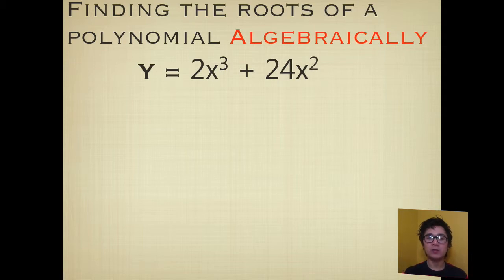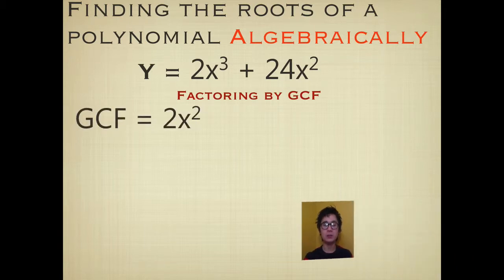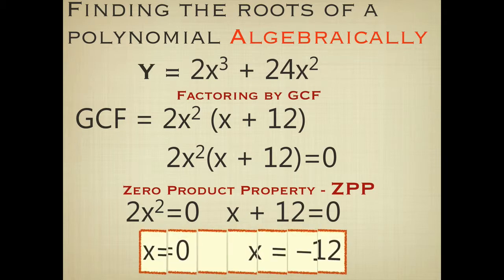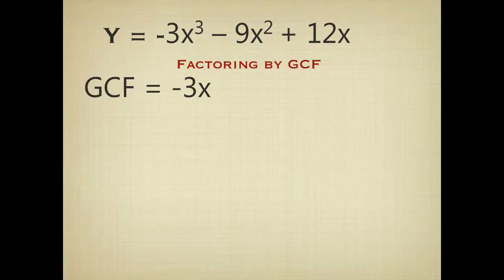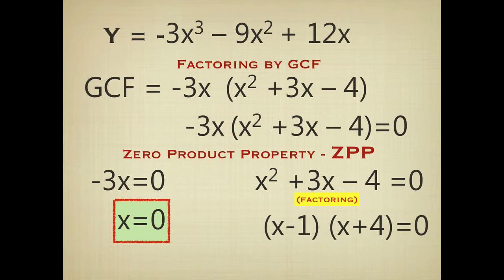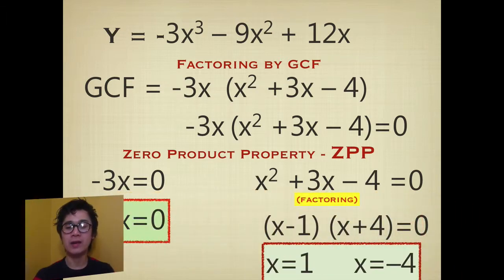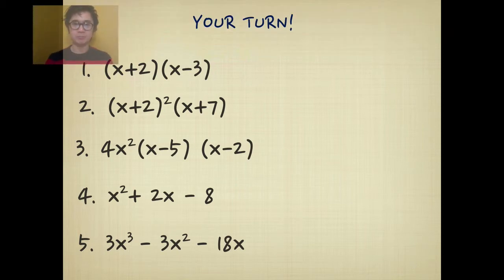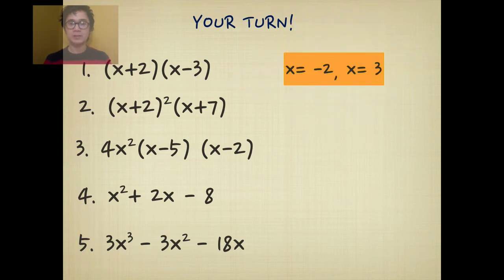Finding Roots Algebraically